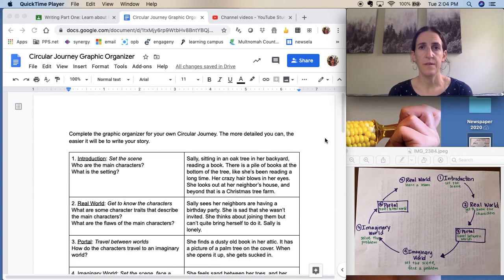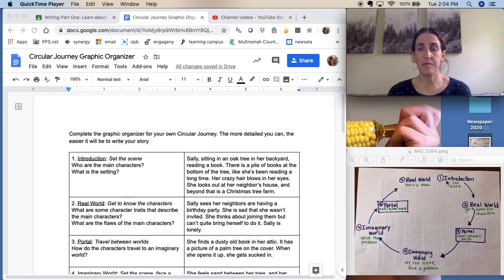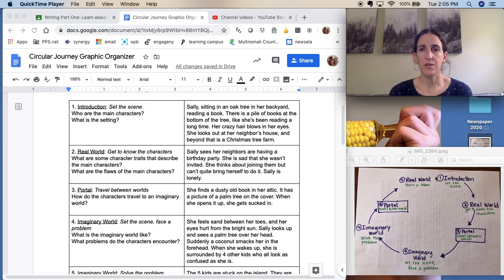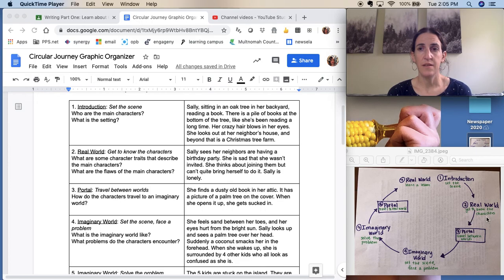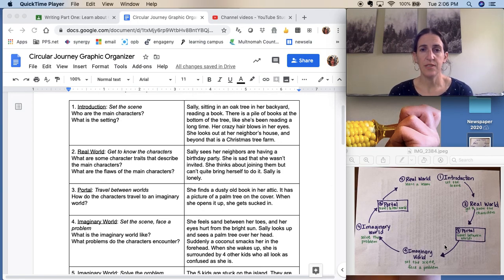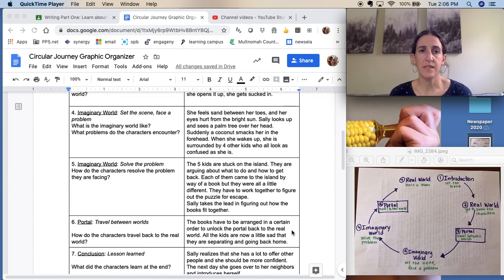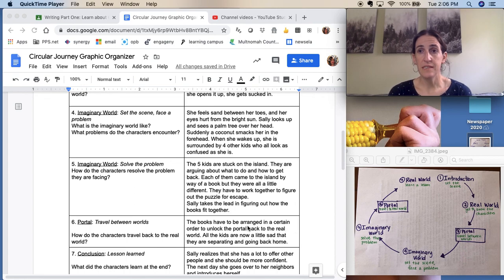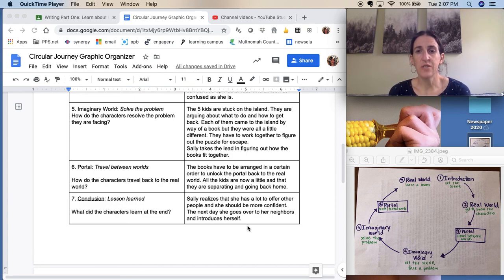Instructions for Circular Journey Graphic Organizer